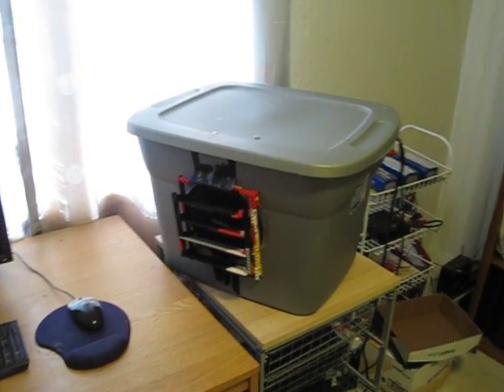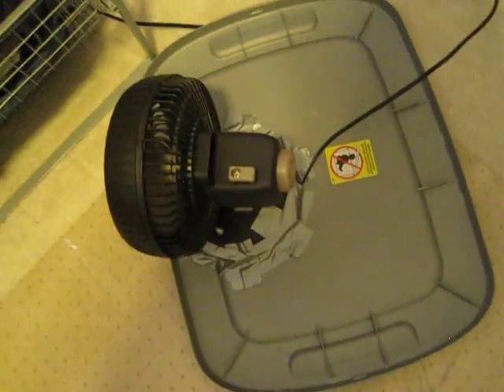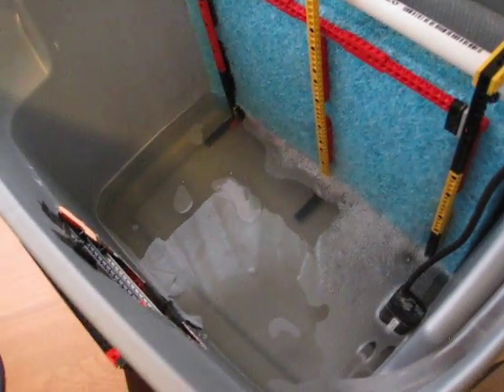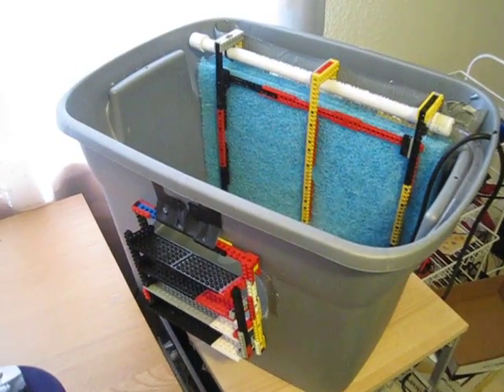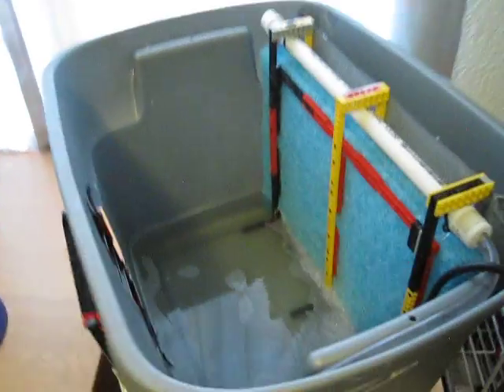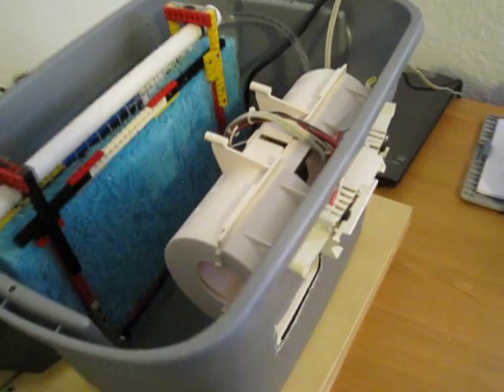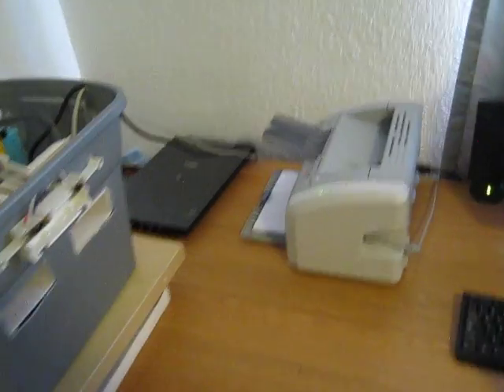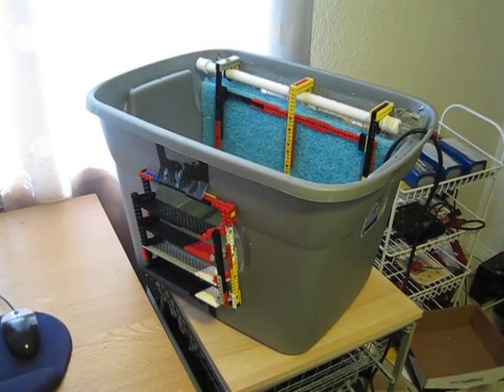Homemade Evaporative Cooler (Swamp Cooler) UPDATE and New Cooler!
This is an update to the homemade evaporative cooler (swamp cooler) I made two years ago.  I wanted all of you to see how it is running two years later.

I have since added a Lego air director to the front of the cooler so I can direct the air any where I want it.  I have also switched cooling pads.  The one in this video is a Duracool pad that can be found at large hardware stores.  The water is a lot clearer than it was in my original video, and that is because of the pad.  I have tried Aspen pads, but they are messy and make the water brown.  These Duracool pads have the same cooling effect.

I also built a second evaporative cooler from a smaller 10 gallon storage bin.  I took out the innards from an air purifier and ionizer I picked up from Goodwill.  I bolted that to the bin, and built another Lego frame to hold the cooling pad and the PVC pipe where the water comes out.

Water Usage:   I go through about one gallon every three hours depending on how dry it is.  I have to fill it up because the water level will drop too low for the pump to work, so there is a still a little water in it before I dump in the 96 ounce bottle of water shown in the video.